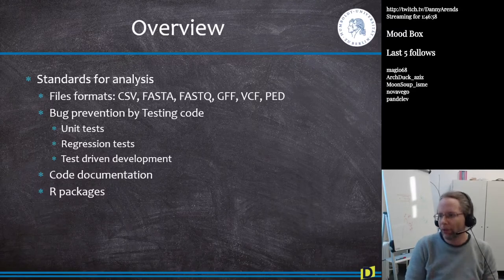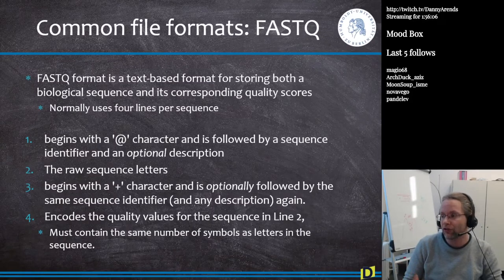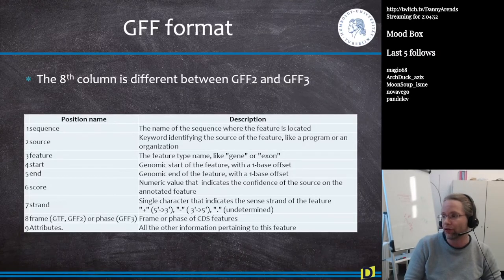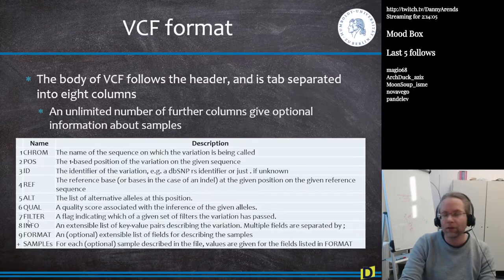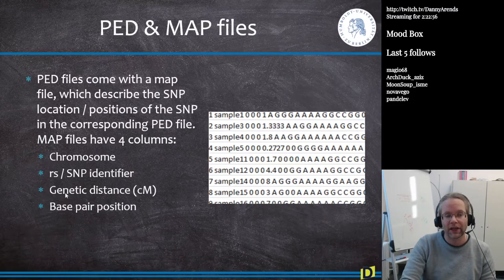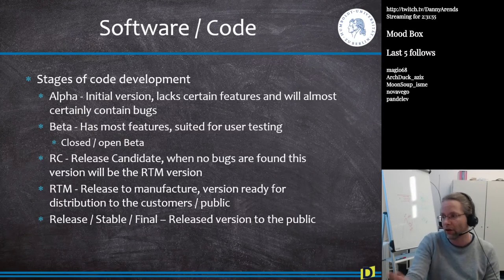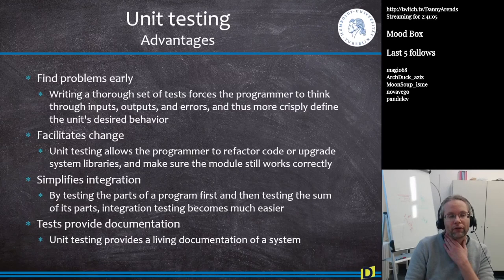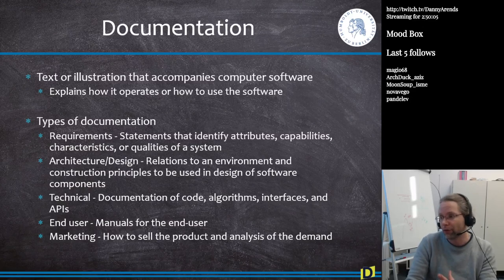Standards for Analysis (Bioinformatics S13E1)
Basic file formats for Bioinformatics (FASTA, FASTQ, CSV, GFF, VCF) and good coding practices such as documentation and code testing (Integration, Unit, Regression).

Chapters:
00:00 Welcome back and overview
00:46 Text file encoding schemes, and binary data
02:12 Tab and Comma separated files
05:20 FASTA format store DNA, RNA, and Protein sequence data
08:29 FASTQ Sequencing Quality and R1 and R2 reads
12:23 PHRED scores assign 1 letter Quality score - DNA Read Uncertainty
15:53 GFF2 and GFF3 files to store reference DNA feature data relative to a reference genome
25:24 VCF files store changes in DNA sequence relative to a FASTA reference
31:15 PED and MAP files to store variants (SNPs) for Human GWAS data
36:35 Source code: Compiled versus Interpreted
40:12 Compiler overview and Software versions
47:22 Testing Software: Integration/Unit/Regression
58:58 Test Driven Development cycle in critical systems
1:01:11 Documentation  (Requirements/Architecture/Technical/End User)

This is a live-stream recording of the MSc and PhD lecture series: Bioinformatics for plant and animal sciences, given digitally during the Covid19 pandemic at the Humboldt University in Berlin organized and lectured by Dr Danny Arends.